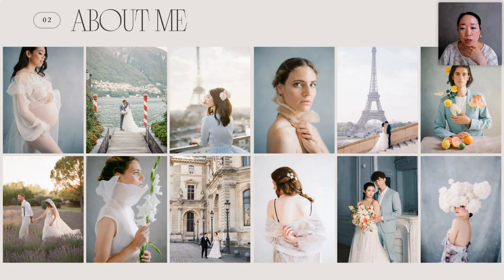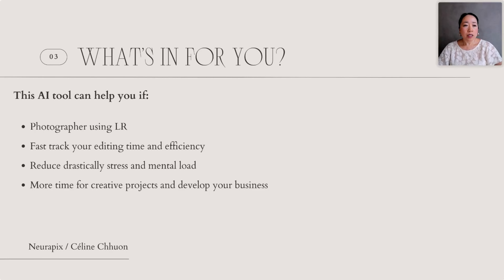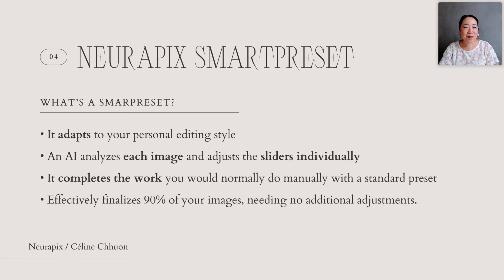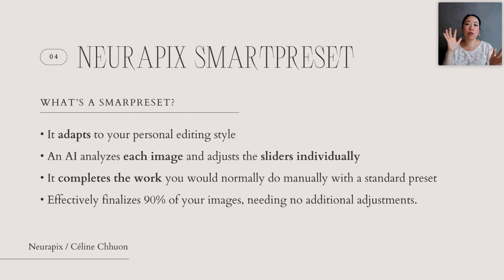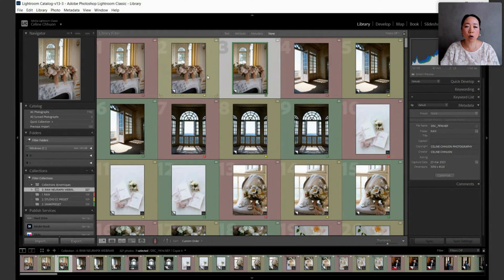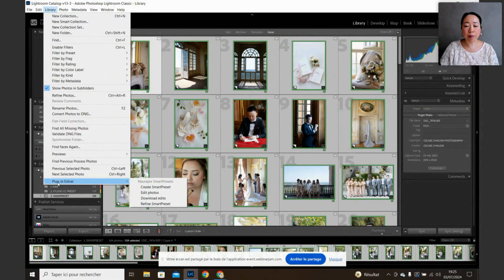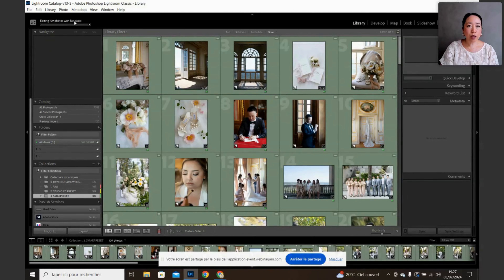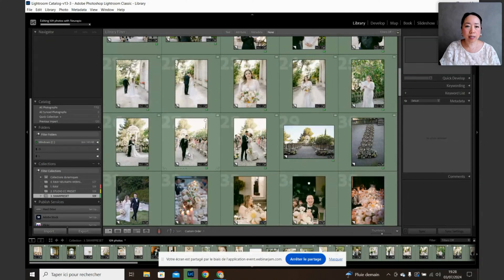Céline Chhuon - Optimize your Editing Workflow in Lightroom Classic with Neurapix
In this exciting snippet from our webinar, you’ll learn more about the talented photographer Céline Chhuon and her efficient editing workflow. Céline shows us how the AI from Neurapix helps her save time and money, allowing her to focus on other important tasks.

Céline grew up in Paris, a city of art, and always had a soft spot for anything creative, finding beauty in little details and trying to capture it. While in Business School, she discovered photography and fell in love with it. After 8 years in the corporate world, her inner light shone so brightly that she couldn't ignore it any longer. So, she quit her day job and became what her soul had been calling her to be from the day she was born: a photographer.

After years of photographing, Céline sought a solution to optimize her editing workflow. She wanted more time for creative pursuits rather than spending hours editing photos. This is where Neurapix's AI comes into play, enabling her to work more efficiently while maintaining her unique style.

🎥 What you will learn in this video:
• Insights into Céline's editing workflow
• How Neurapix's AI revolutionizes photo editing
• Useful tips and tricks directly from the professional

Don't miss these valuable tips and start optimizing your own workflow today!